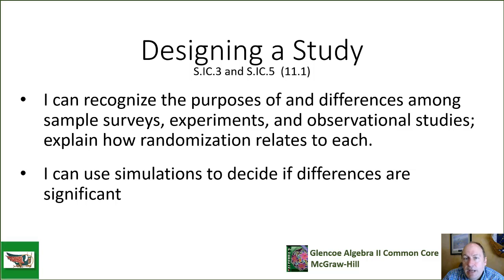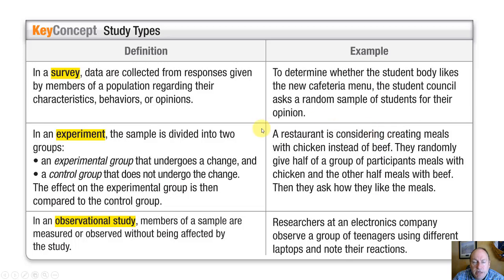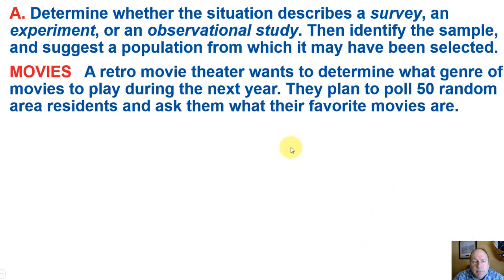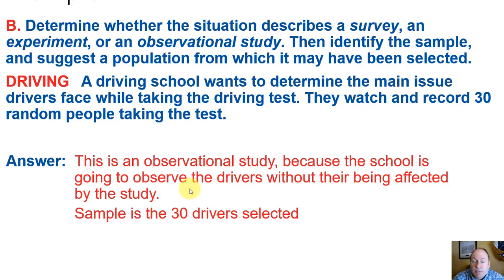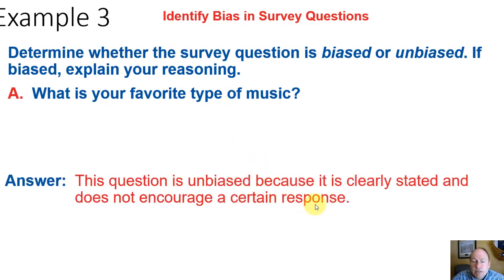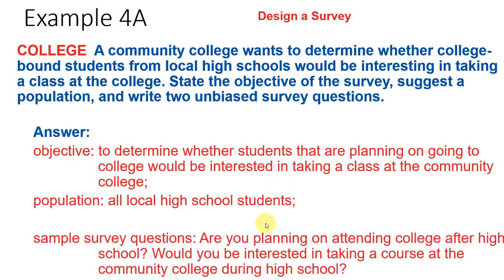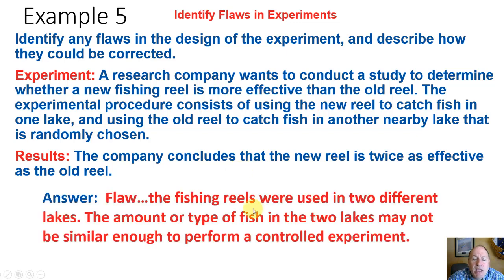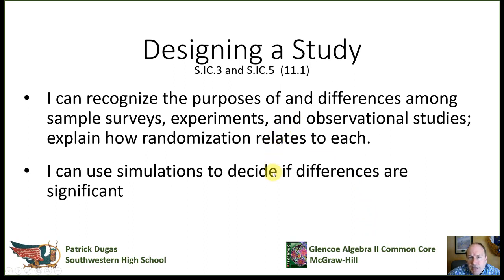11.1 Designing a Study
An initial look at statistical studies...types, uses, bias, and design.